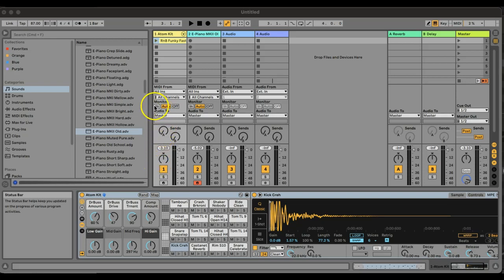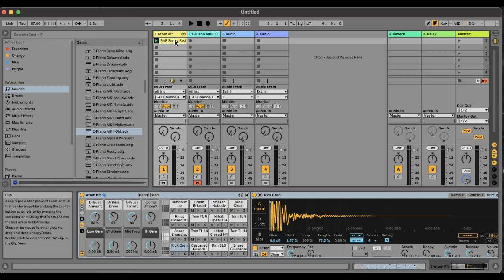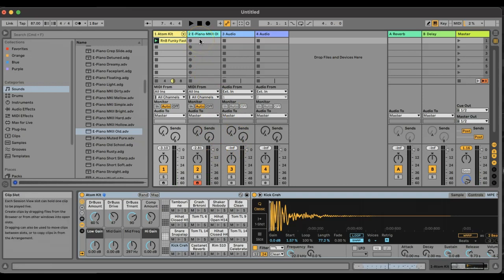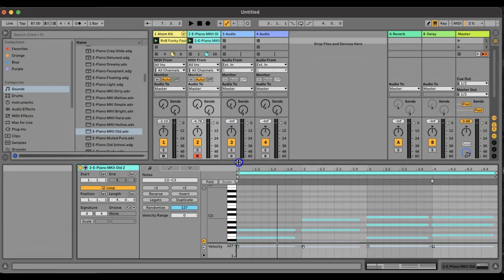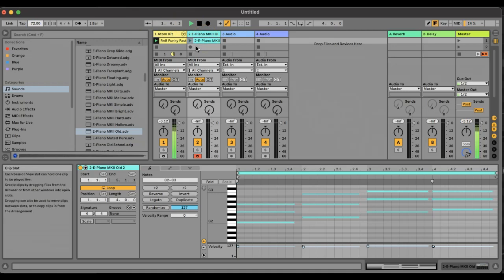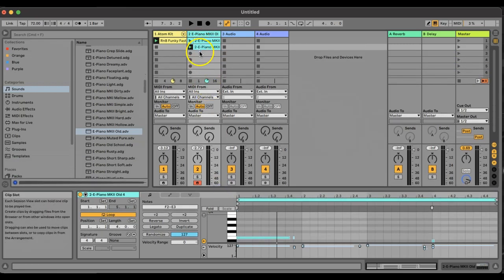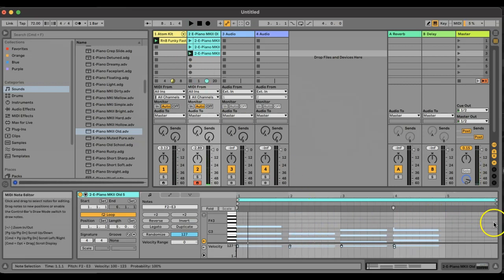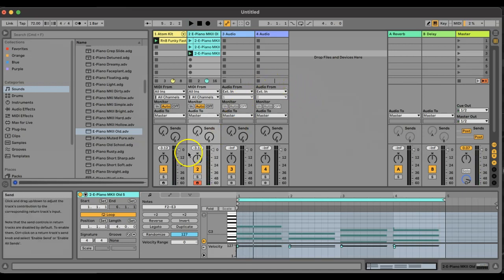Recording clips in Ableton Live Session View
Learn how to record clips efficiently and effectively in Ableton Live